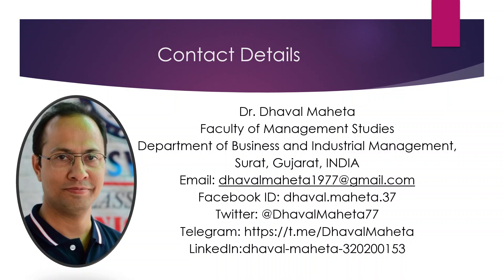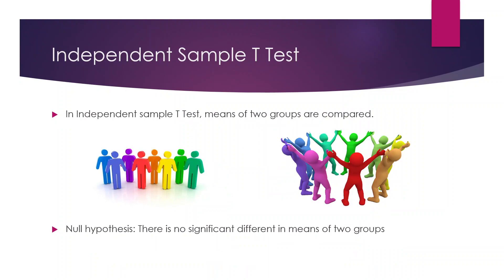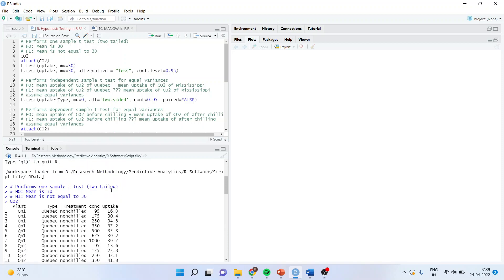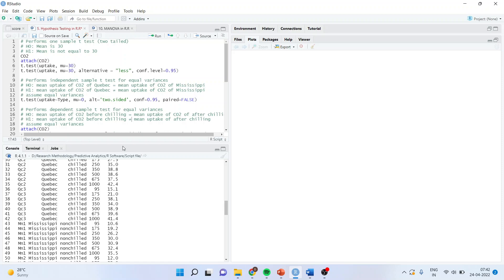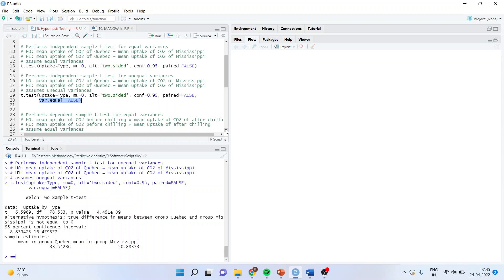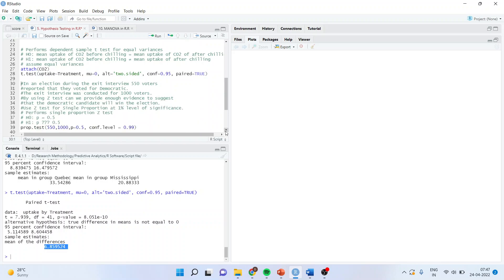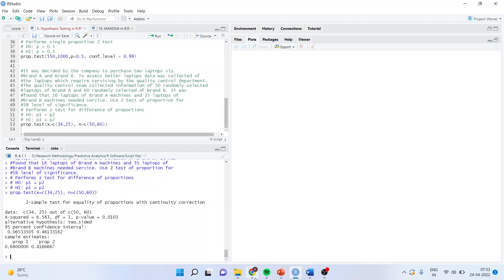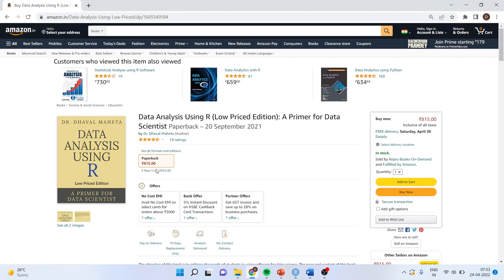8. Hypothesis Testing-Parametric Test in R || Dr. Dhaval Maheta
The contents of this book are:
1. The Fundamentals of R Software
2. Data Management
3. Data Manipulation
4. Descriptive Statistics
5. Summarizing Data Graphically
6. Normality
7. Hypothesis Testing
8. Analysis of Variance (ANOVA)
9. Correlation
10. Regression Analysis
11. Non Parametric Statistics
12. Logistic Regression
13. Factor Analysis
14. Cluster Analysis
15. Discriminant Analysis
16. Survival Analysis
17. Multi-Dimensional Scaling
18. Correspondence Analysis
19. Text Analytics
20. Sentiment Analysis
21. Meta Analysis
22. Report Generation